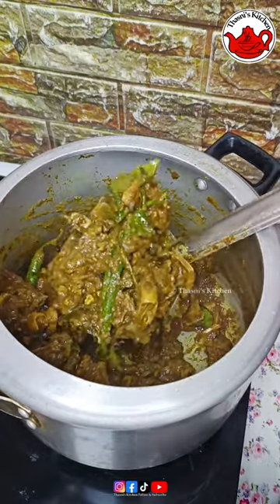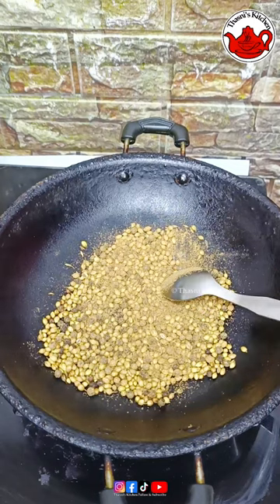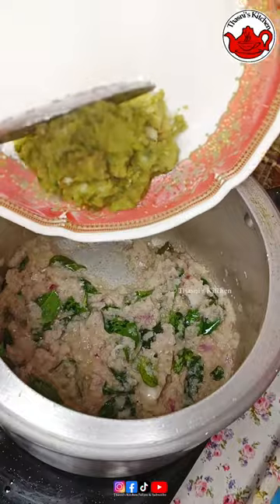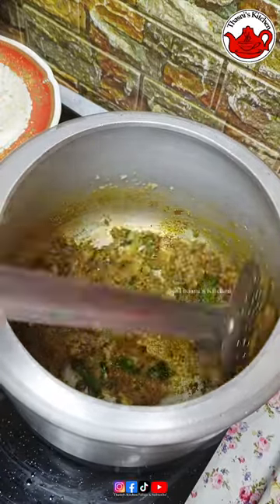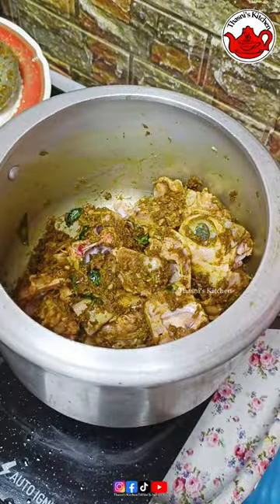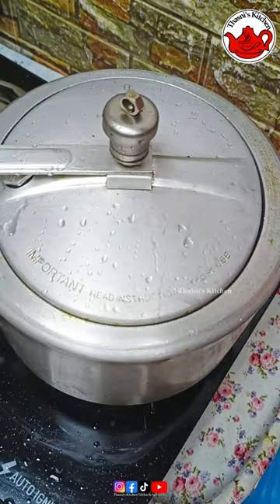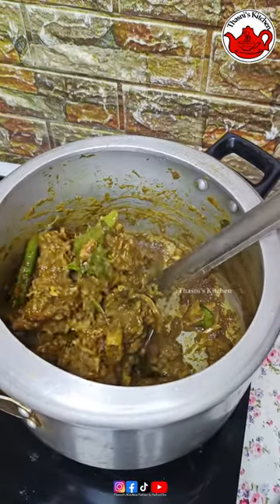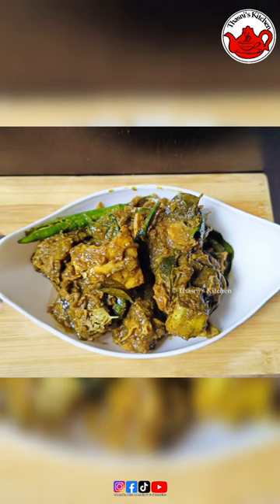Mutton Thala Varattiyathu / ആട്ടിൻ തല വരട്ടിയത് / Mutton Head Curry / ആട്ടിൻ തല കറി